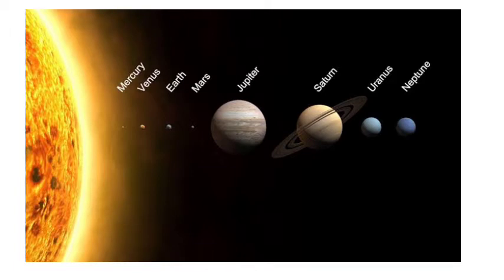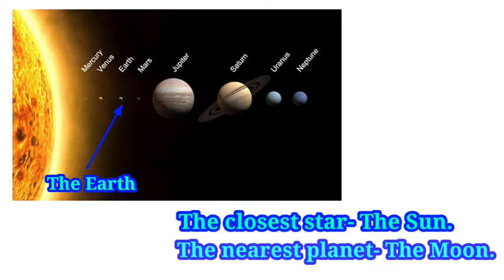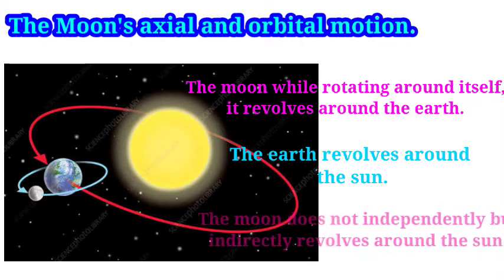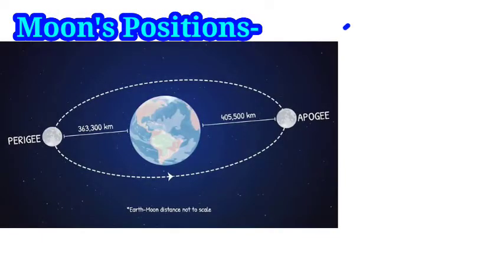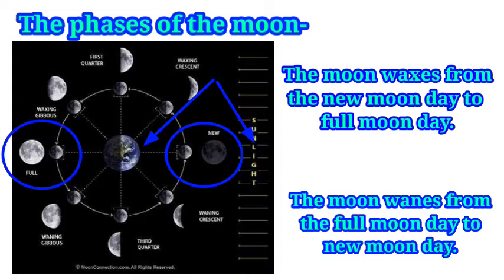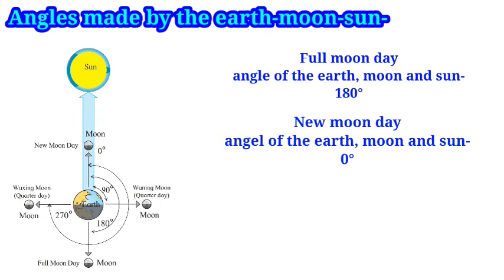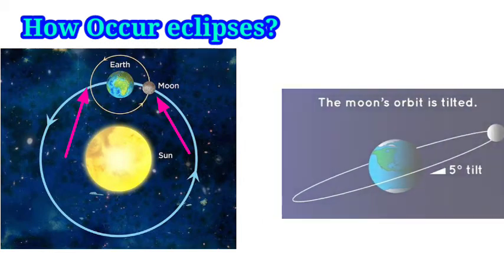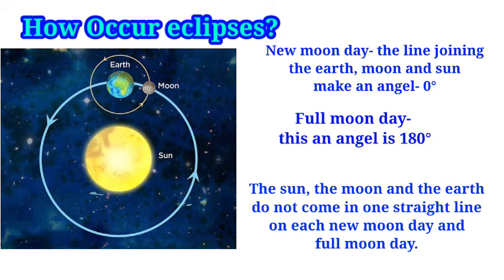7th Geography, lesson no.2 The sun, the moon and the earth ( ७ वी भूगोल २.सूर्य चंद्र आणि पृथ्वी)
About
Hello there
I am Ranjana Pared, Assistant teacher at Air India Modern School.
I made this instructional video for you which helps you in your study.
This video is about 7th Geography Lesson no. 2 The sun, the moon and the earth ( ७ वी भूगोल धडा २ रा सूर्य, चंद्र आणि पृथ्वी)of std 7th. in this video I have explained the content of the lesson and some important concepts with the explanation and direction methods. I hope you like it.